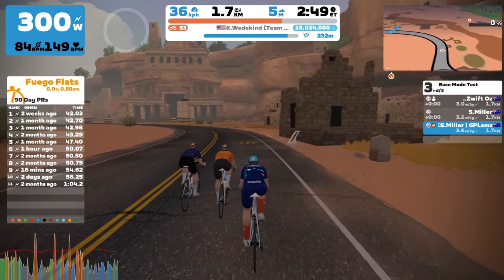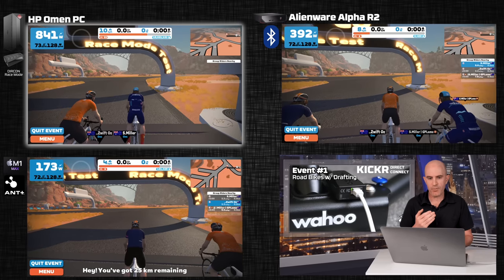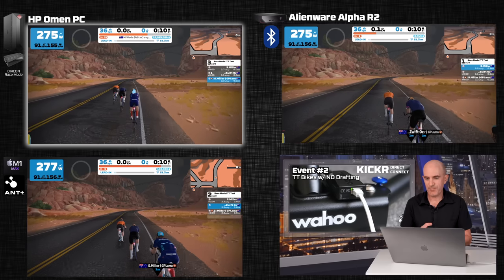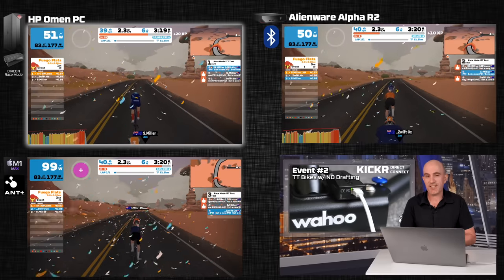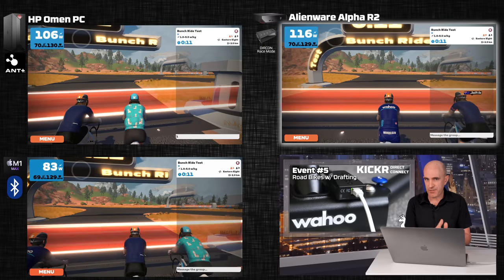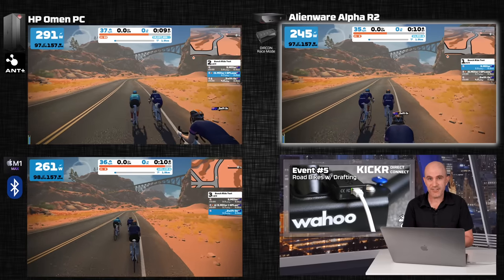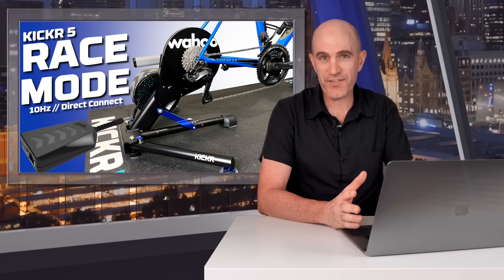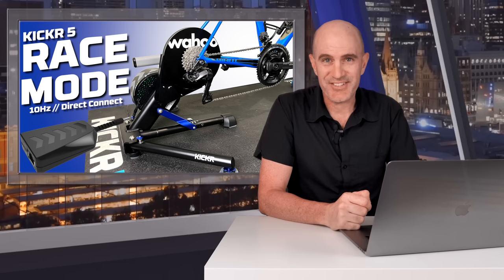Wahoo Kickr 5 RACE MODE Update // Race Mode Event Test Results!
Wahoo have fast-tracked 'Race Mode' to the Kickr 5 with a firmware update that also brings ERG Easy Start to this smart trainer. Accessing Race Mode on the Kickr 5 will require the Direct Connect adapter and an Ethernet connection. This video also covers SEVEN race events on Zwift comparing Direct Connect Race Mode with both ANT+ and Bluetooth connections (both 1Hz) to the same Kickr 5 trainer. Race Mode wins 6/7 of these events!

Video Index:
0:00 Intro
0:30 Kickr 5 Race Mode Details
1:14 Test 1 - Road Bikes w/ Drafting
3:19 Test 2 - ITT w/ NO Drafting
4:46 Test 3 - ITT w/ NO Drafting
6:30 Test 4 - ITT w/ NO Drafting w/ Race Mode Off
7:52 Test 5 - Road Bikes w/ Drafting
9:46 Test 6 - Road Bikes w/ Drafting
11:20 Test 7 - ITT w/ NO Drafting
12:46 Conclusion / Wrap Up